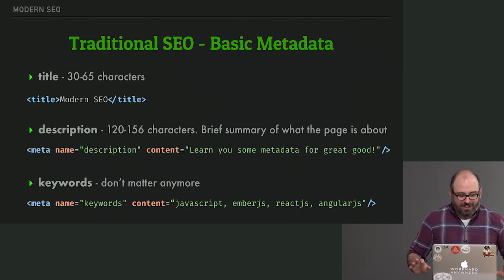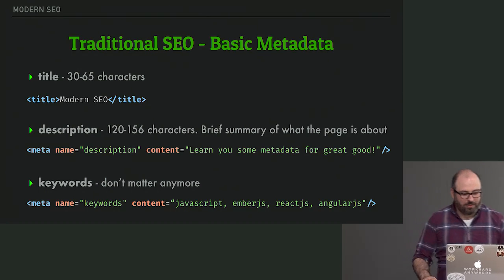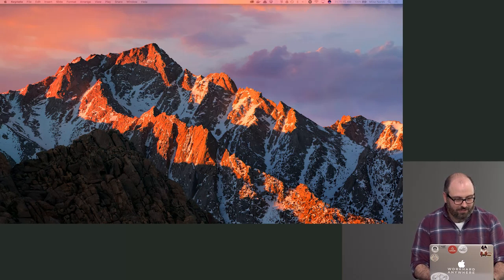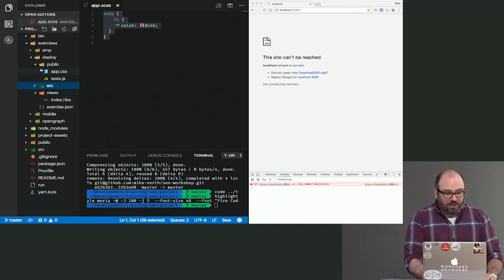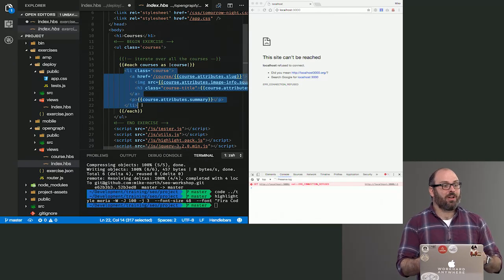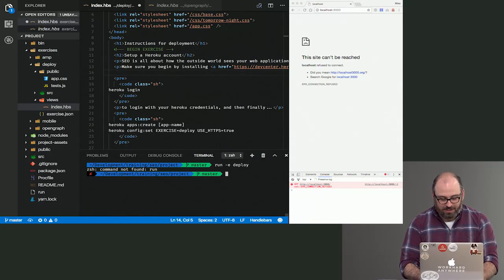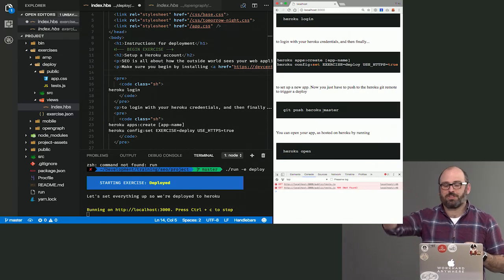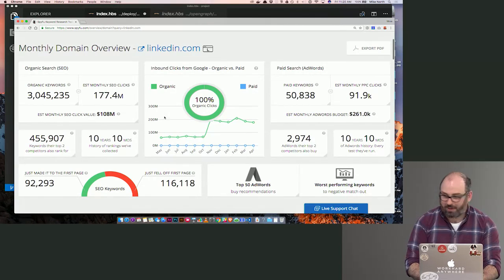Challenge 1 Basic Metadata - Modern Search Engine Optimization SEO